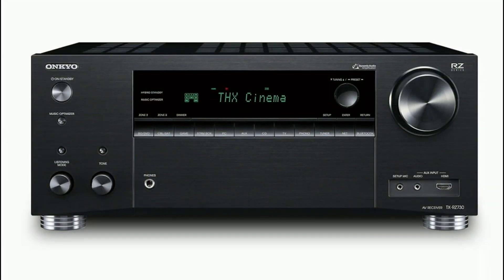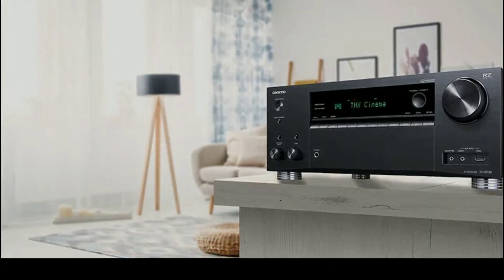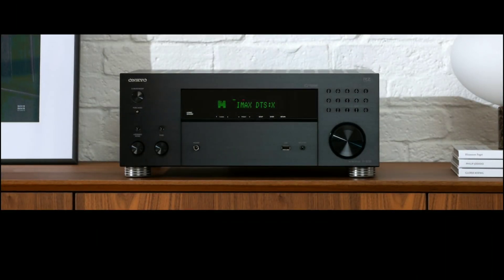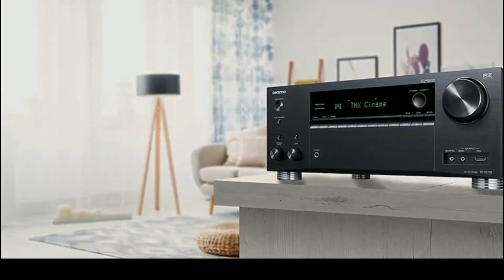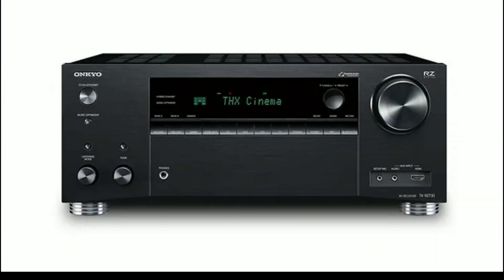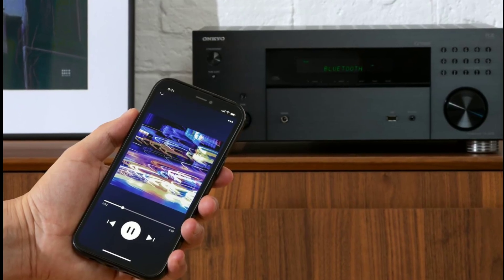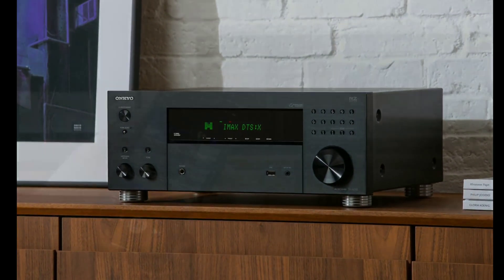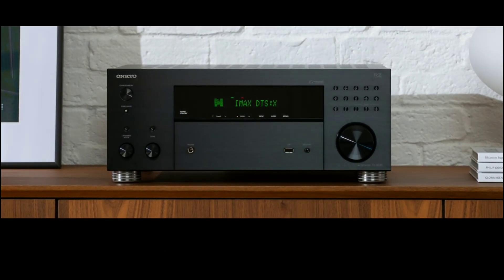Onkyo TX-RZ30 AVR is Here with Dirac Live, Dolby Atmos, DTS:X, THX Certification & IMAX Enhanced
AFUL Flagship Cantor 14 BA Earphone

Xenns Mangird Tea Pro 2024 Earphone

Kiwi Ears Allegro Mini Portable IEM DAC

Onkyo TX-RZ30 AVR is Here with Dirac Live, Dolby Atmos, DTS:X, THX Certification & IMAX Enhanced, The Onkyo RZ30 includes HDMI-eARC and Gaming Support 4K/120Hz, 8K/60Hz with up to 40Gbps transfer rate, Variable Refresh Rate, Auto Low Latency Mode, Quick Frame Transport, Source-based Tone Mapping and Dynamic HDR.  HDR: Pass-through support is provided for all HDR formats, including Dolby Vision and HDR10+ priced at $1,199.